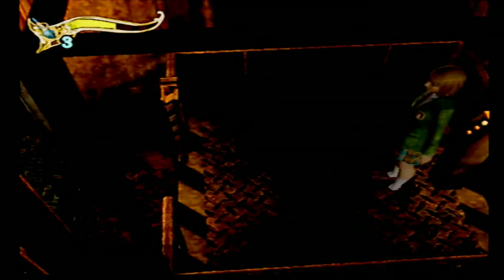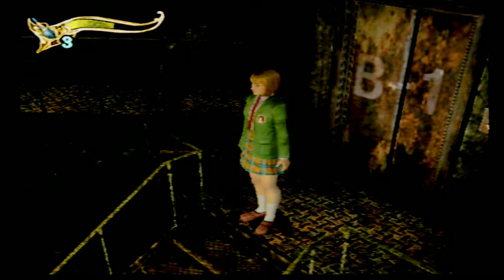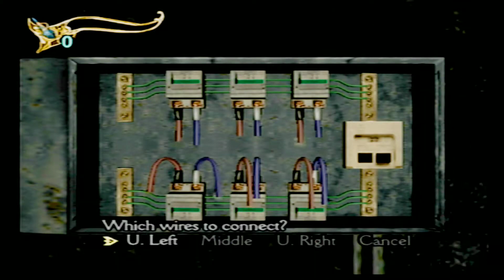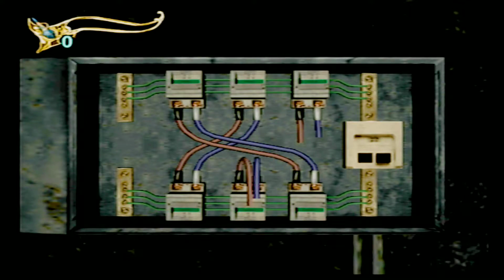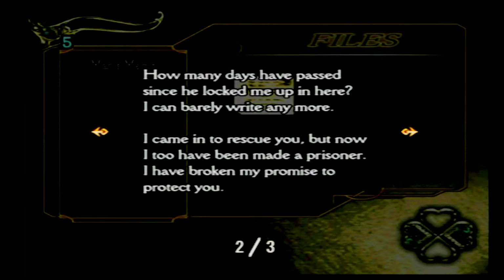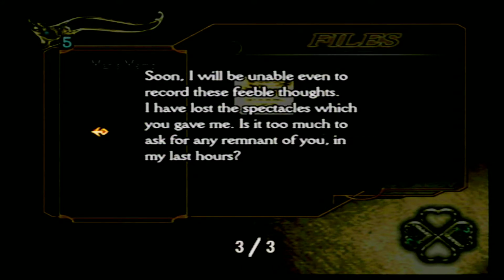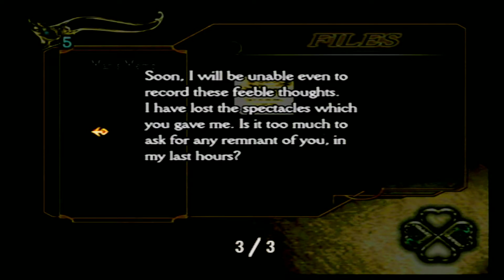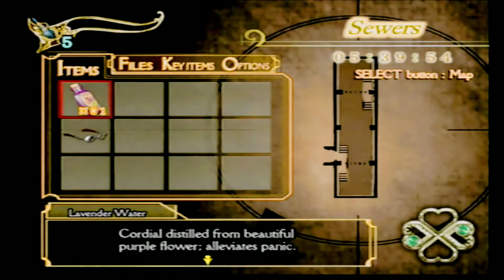Clock Tower 3 - Ep. 14 - Circling the Sewers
Today, we chase our tails while Axe Joker Kratos chases our tails. Enjoy!